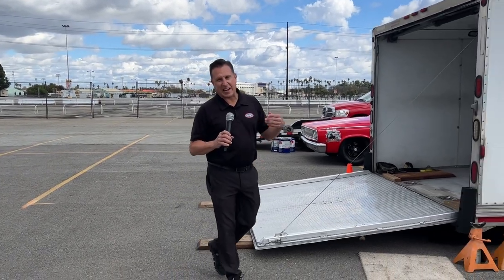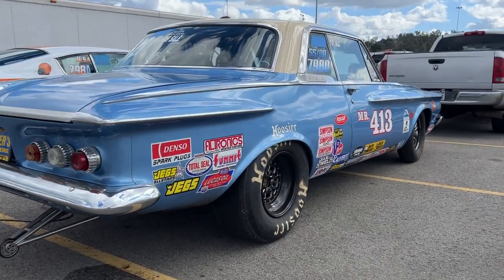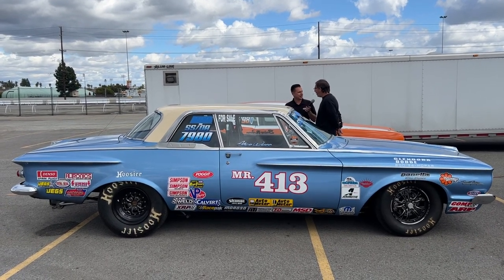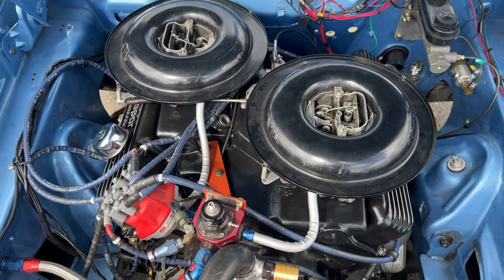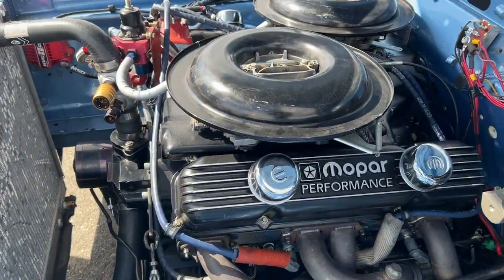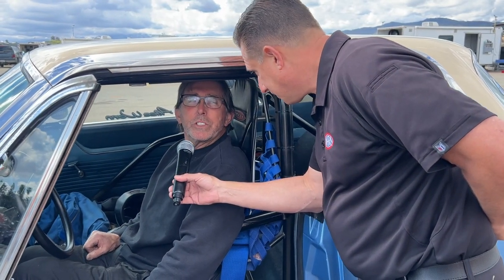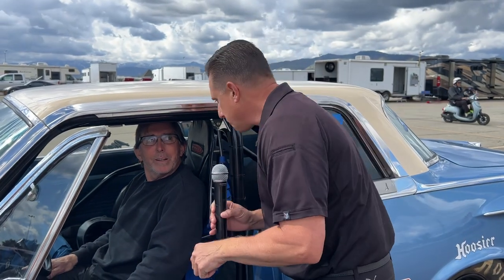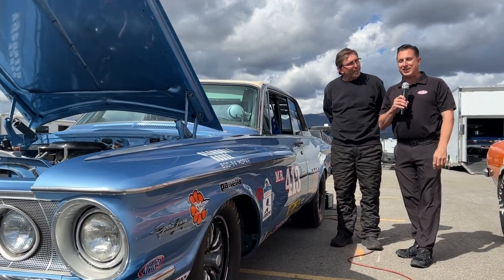Attention in the Pits Episode 90: Steve Wann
“Everybody thinks it’s the ugliest car on the planet, but I think it’s the coolest.” – Steve Wann

We couldn’t agree more. This car is definitely cool! And that why we had to stop and get a closer look at Steve’s 1962 Plymouth Sport Fury!